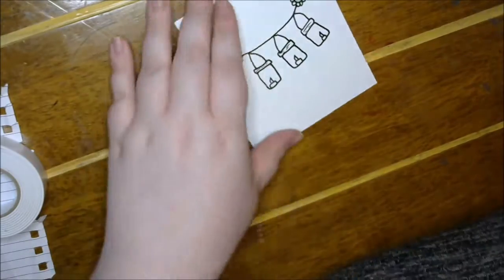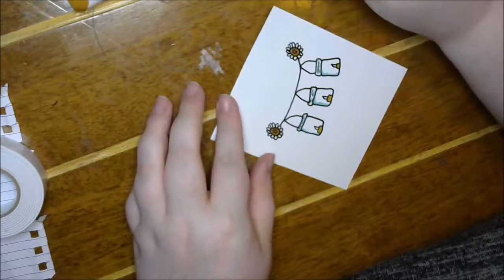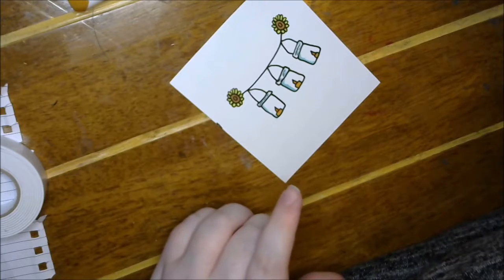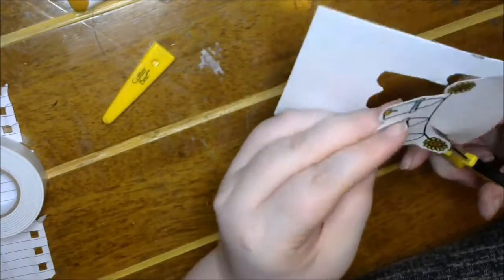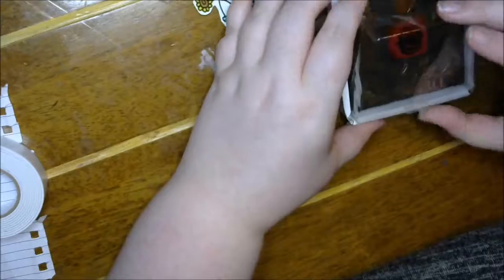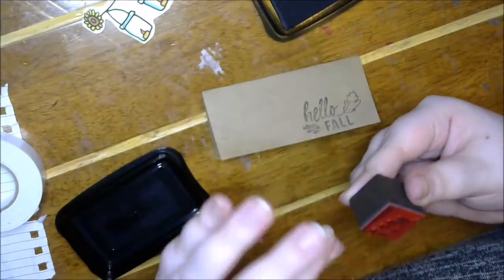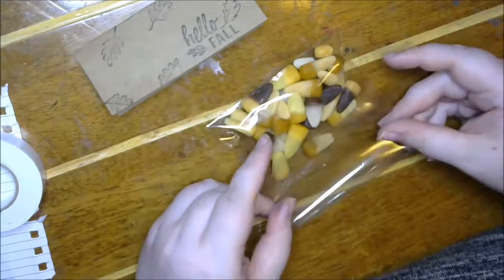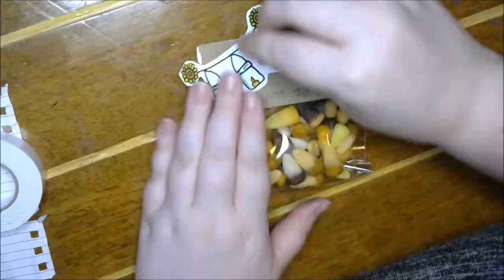Crafty Inktober Day #17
Lets make something crafty with out inktober images!